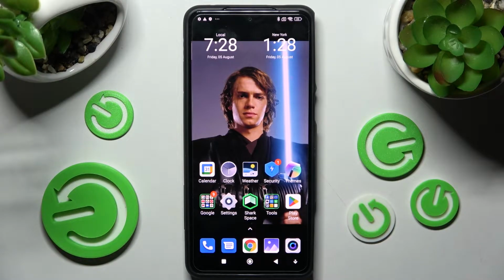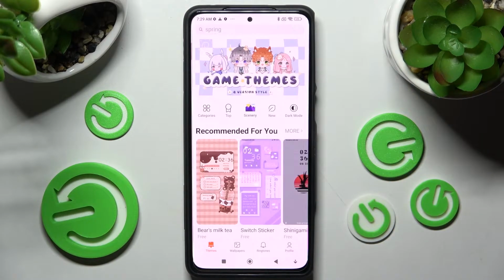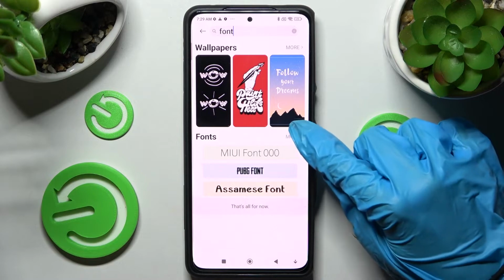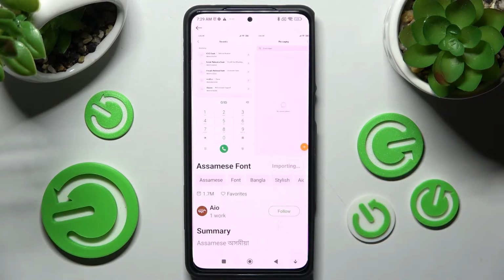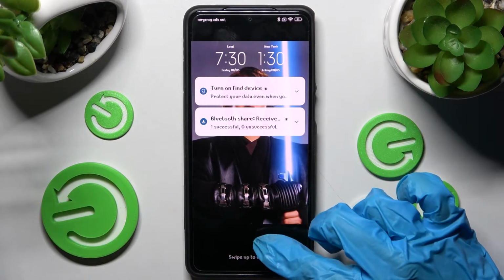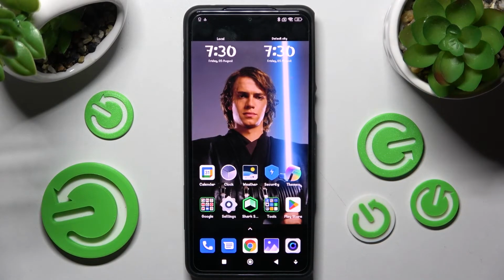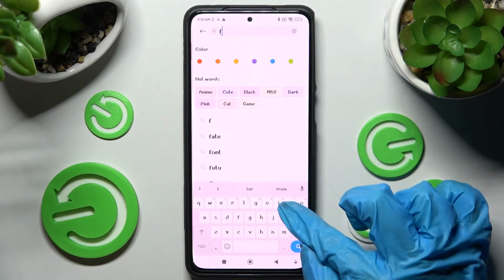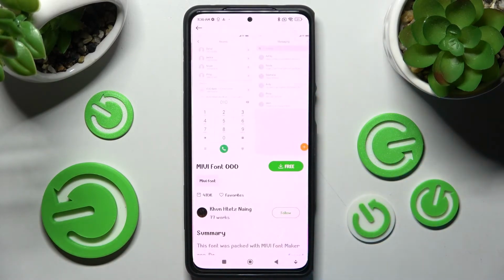How to Change Font Style on Xiaomi Black Shark 5 - Adjust Font Style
Find out more about managing font style in Xiaomi Black Shark 5:
Hi, there. Let us show you today, how to change the font style on Xiaomi Black Shark 5. You will be guided through the font menu and shown how to select your preferred style. Then you will learn how you can back to the default font. Good luck! If you want to know more about your Xiaomi Black Shark 5, visit our YouTube channel.

How to change the Font Style in Xiaomi Black Shark 5? How to choose a Font Style for Xiaomi Black Shark 5? How to set the default font in Xiaomi Black Shark 5?